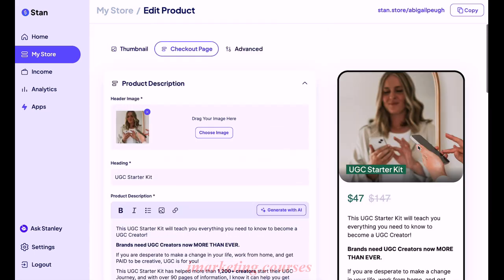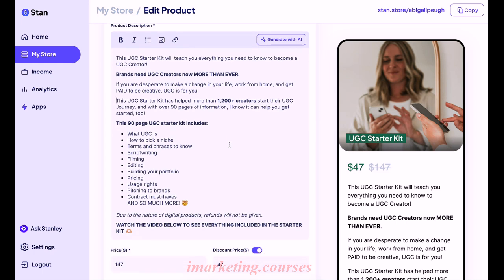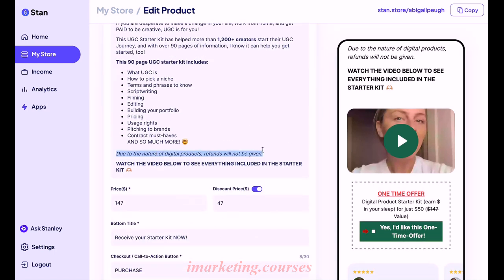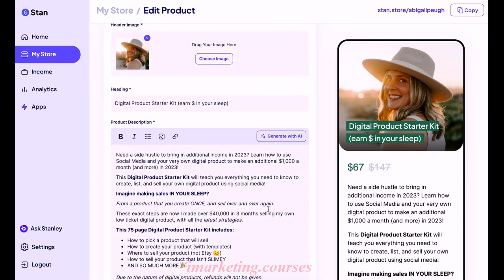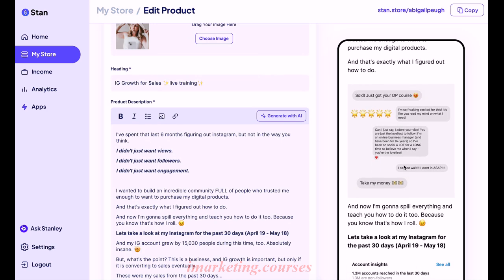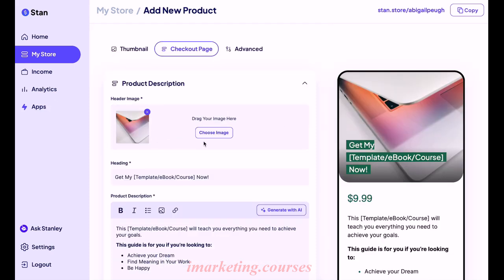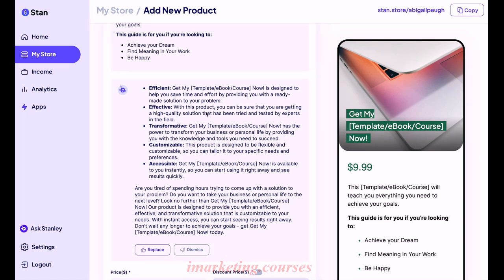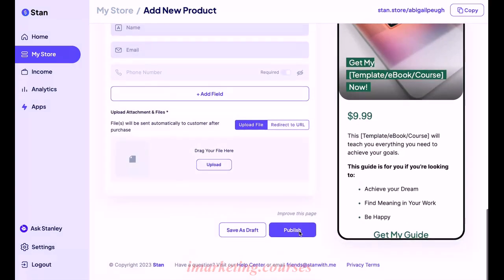September 18, 2024